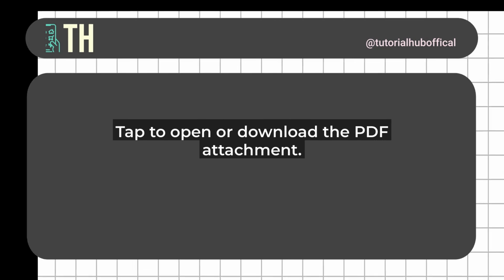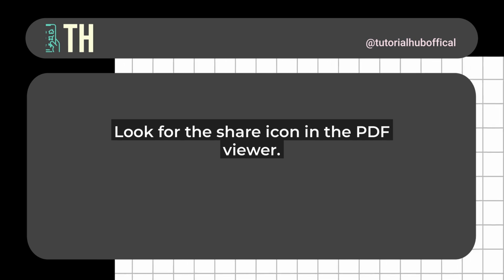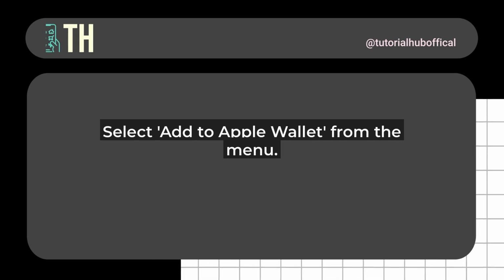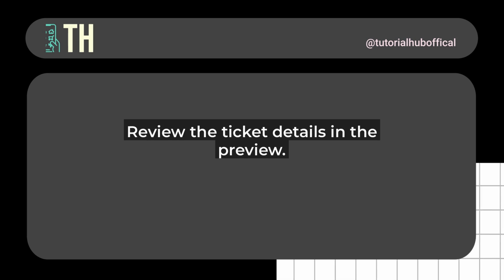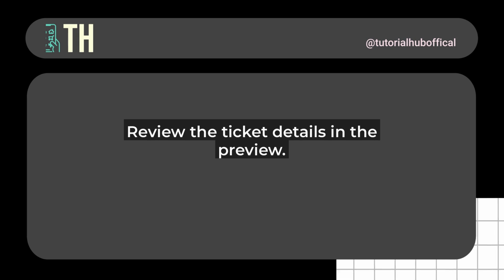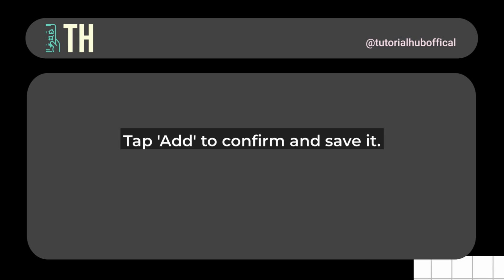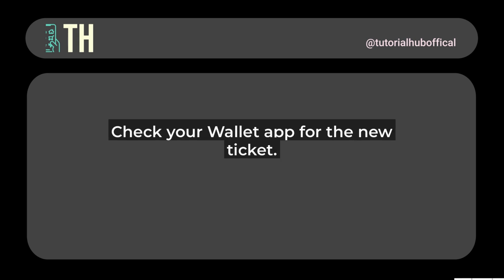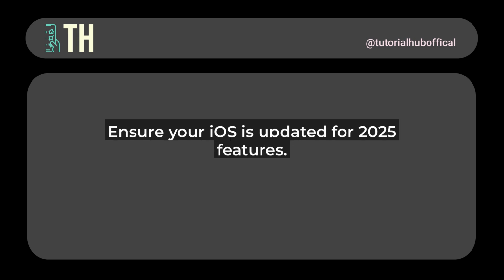How To Add Pdf Tickets To Apple Wallet From Email 2025